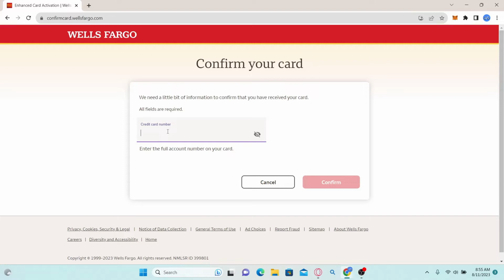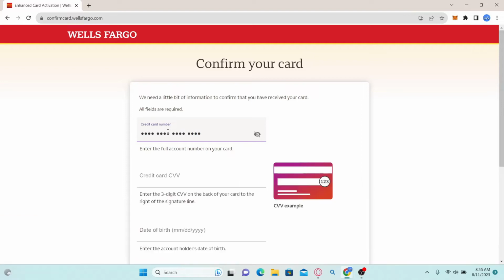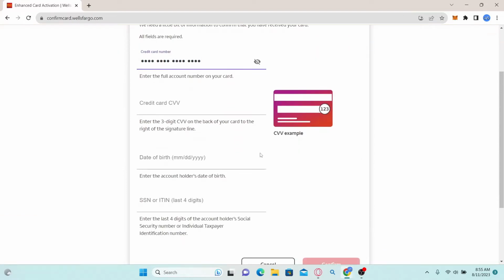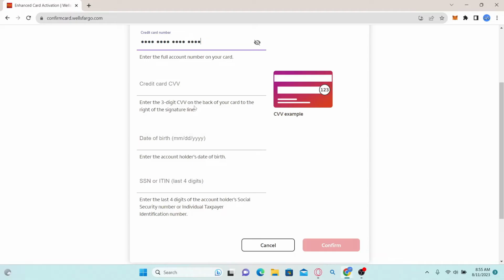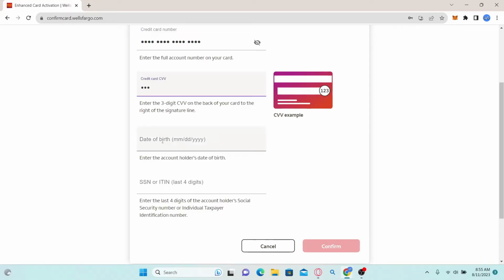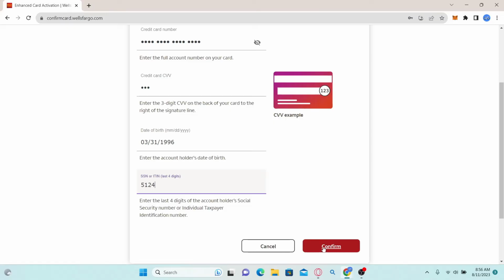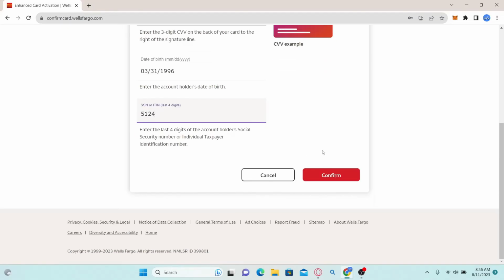Activate Wells Fargo card: How to Activate Your Wells Fargo Card(2023)?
In this video, I will show you how to activate your Wells Fargo card in just a few easy steps. Activating your card is important to ensure that you can use it to make purchases.

0:00 Intro
0:10 Activate Wells Fargo card Tutorial
1:09 Outro